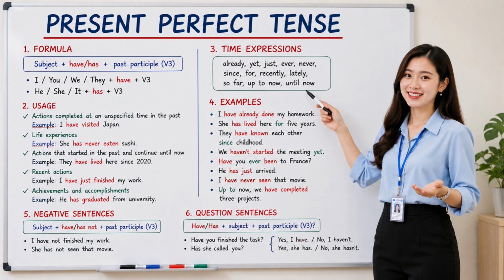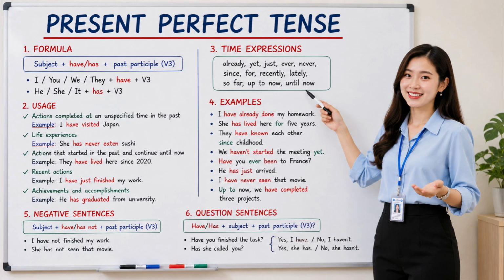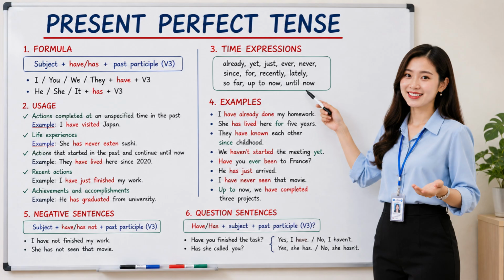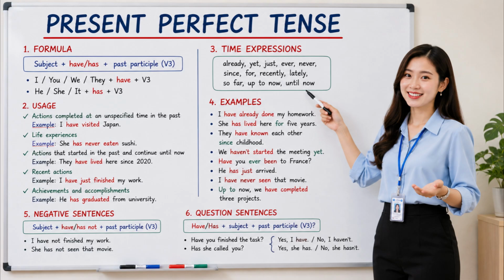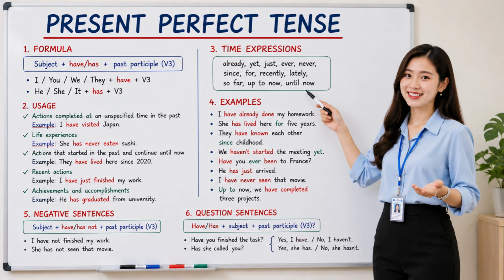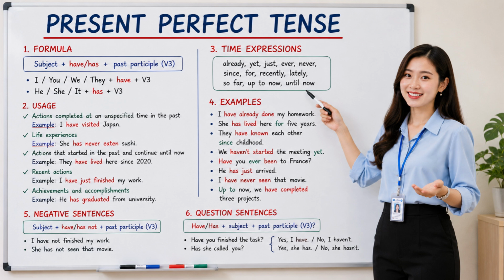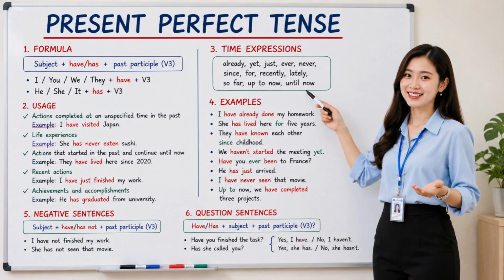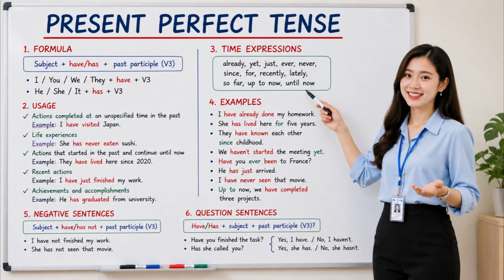Present Perfect Tense | Time Expressions | Everyday Examples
The Present Perfect Tense is one of the most useful tenses in English. It connects the past with the present and helps us talk about experiences, achievements, recent events, and actions that continue until now. Remember the formula have/has + past participle (Verb 3) and practice using words like ever, never, already, yet, since, and for. The more you use the Present Perfect in speaking and writing, the more natural your English will become. For example, you can say, "I have learned many new English words," "I have studied English for two years," or "I have already completed my homework." These sentences show how past actions can still be important in the present, which is the main purpose of the Present Perfect Tense.